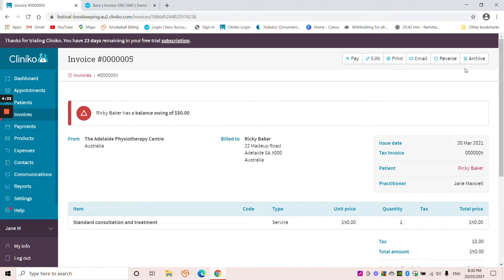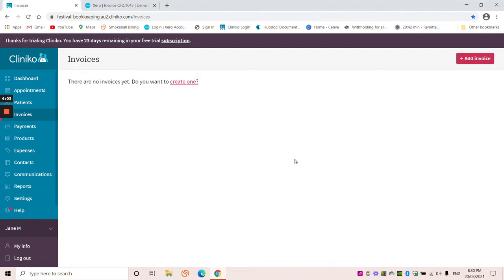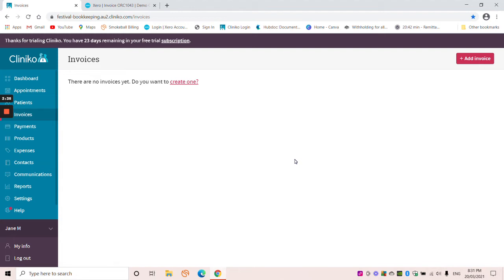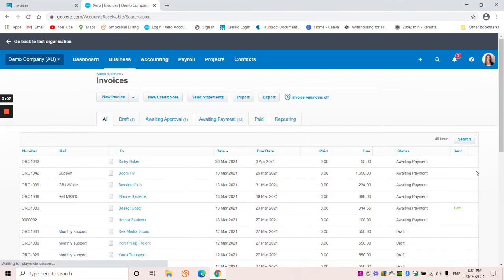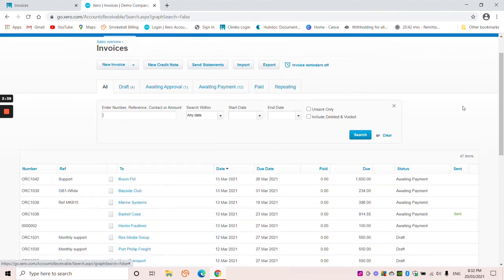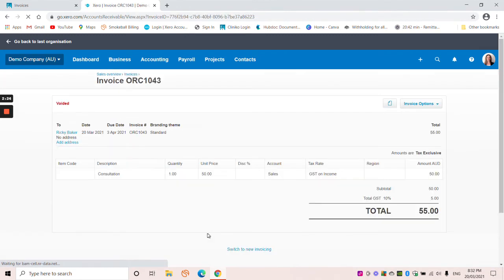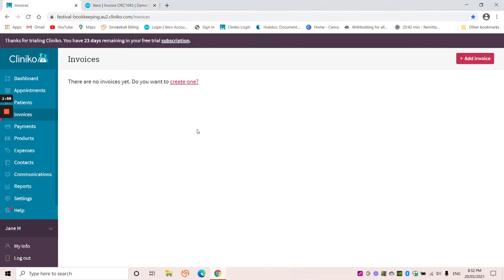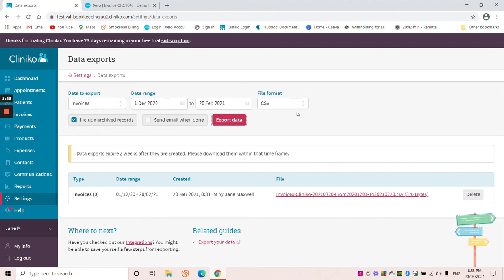Archiving invoices in Cliniko and what happens in Xero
A look at archiving invoices in Cliniko when you have Xero accounting software integrated.

Festival Bookkeeping specialise in Xero and Cliniko bookkeeping for Australian business owners. You can find out more about us on our